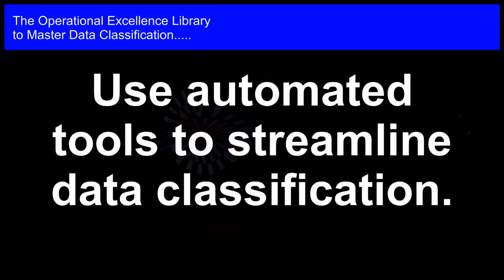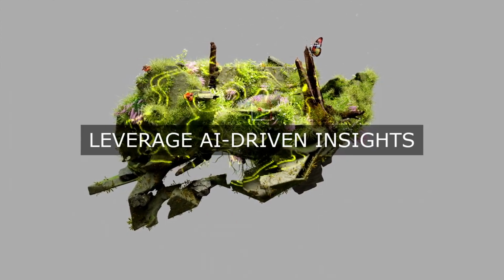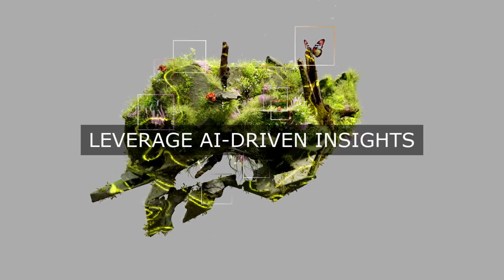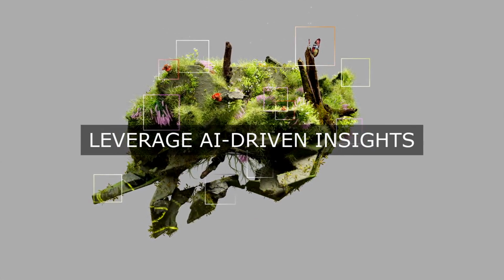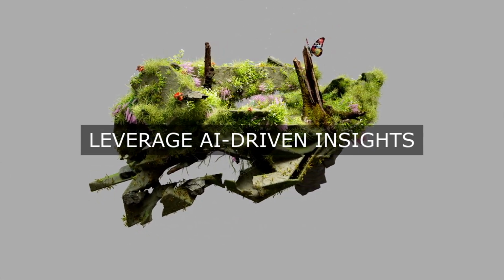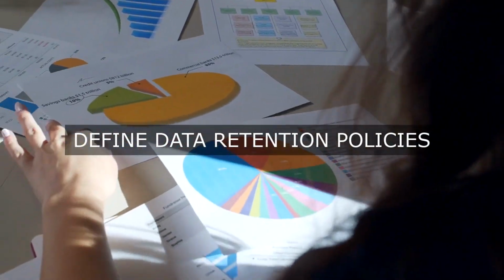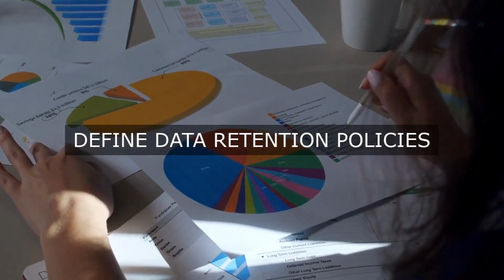Maximizing Data Classification: Manage Risk, Boost Security & Optimize Processes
Master Data Classification Operational Excellence. Get answers, advanced guidance, how-to's & workflows. Includes customized assessment, critical capability analysis & recommendations.

Data Classification Success Formulas in the Video:
Establish a clear data classification policy that outlines roles and responsibilities.
Identify and classify data based on its sensitivity and importance.
Ensure data classification is an ongoing process, not a one-time task.
Train employees on data classification procedures and policies.
Implement a structured data classification framework.
Use automated tools to streamline data classification.
Regularly review and update data classification policies.
Assign ownership of data classification to specific business units.
Develop a data classification matrix to guide decision-making.
Monitor and enforce data classification policies and procedures.

Mastering Data Classification: Unlock Operational Excellence with Proven Strategies and Tools

Transform your organization's data management with this comprehensive guide to mastering data classification. Get ready to unlock the full potential of your data and achieve operational excellence.

This toolkit is packed with:

 - Expert answers to the most critical questions about data classification, covering what, why, and how

 - Long and detailed solutions to the challenges you face, with actionable steps and unique perspectives from personal experiences

 - Real-life case studies with practical examples, showcasing successful implementation and ROI

 - Detailed workflows, complete with timelines and responsibility matrices to ensure seamless execution

 - An accompanying self-assessment digital downloadable tool to evaluate your organization's data classification maturity and identify areas for improvement

Ditch the guesswork and implement a data classification strategy that drives business success. Whether you're a data analyst, IT manager, or executive, this toolkit is your roadmap to:

 - Enhance security and compliance

 - Improve data quality and accuracy

 - Increase efficiency and reduce costs

 - Boost collaboration and Decision-making

 - Stay ahead of the competition with data-driven insights

Get instant access to the tools and expertise you need to master data classification and propel your organization towards operational excellence. Buy this toolkit now and start achieving remarkable results!

If you‚Äôre unsure about the right product, check out our work-with-you warranty. It will give you peace of mind:

Work-With-You Warranty